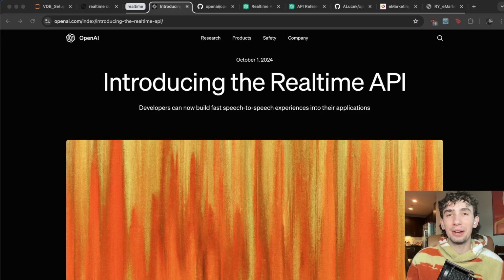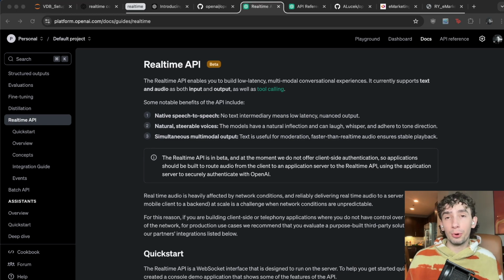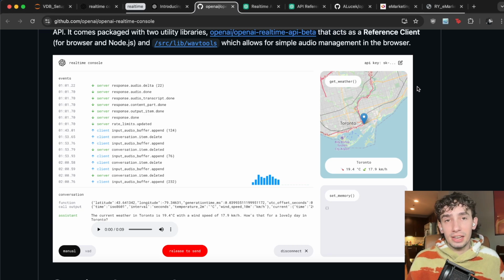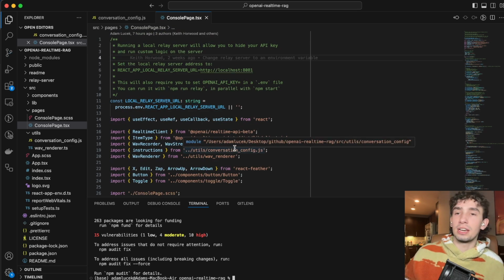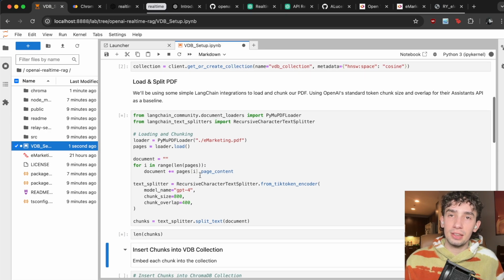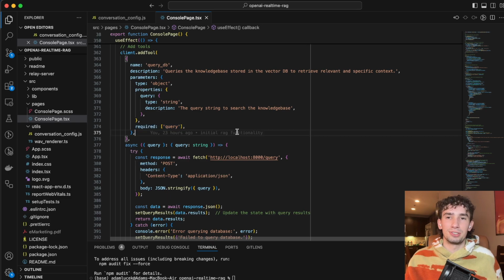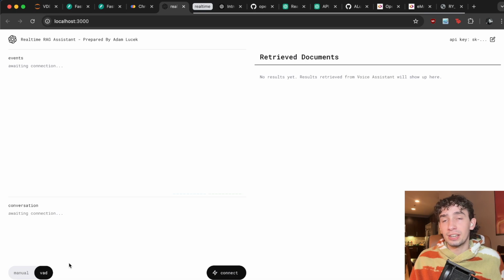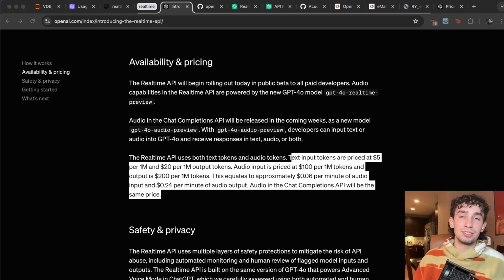Make An AI Agent with OpenAI’s Advanced Voice Mode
Chapters:
00:00 - Introducing the Realtime API
02:04 - Brilliant!
03:26 - What is the Realtime API (updated timestamp of this clip to start)
06:10 - The Realtime Console & Function Calling
08:23 - RAG Refresher
09:18 - Repo Setup
11:12 - Designing our Assistant
13:11 - Vector Database Setup
15:07 - Vector Database API Setup
17:13 - Tool Creation
18:46 - Defining System Prompt
20:28 - Demonstrating Advanced Voice RAG!
22:50 - Translation Capabilities
23:49 - Other Application Ideas
24:15- How Much Does It Cost?